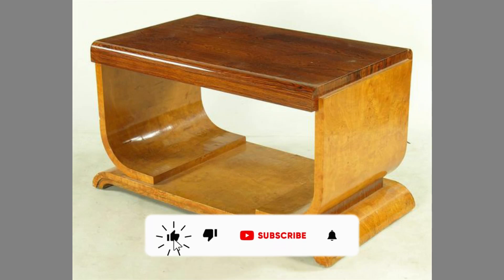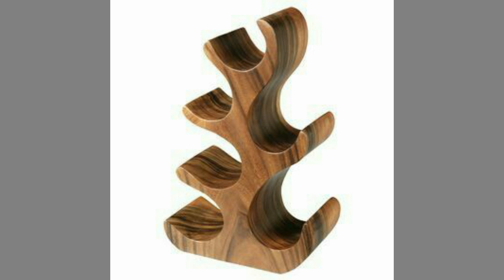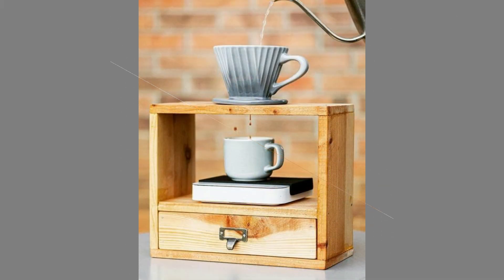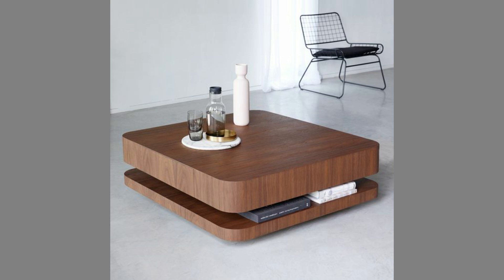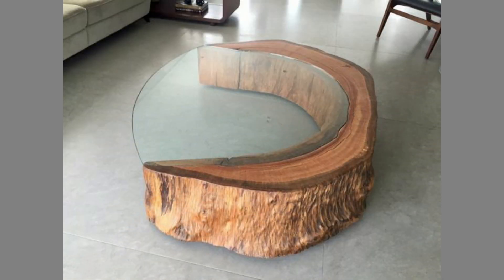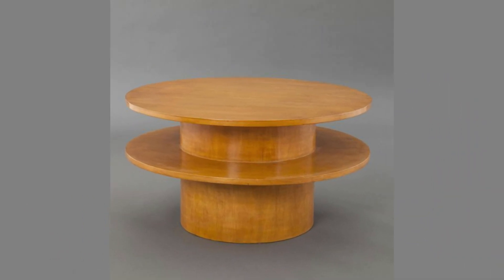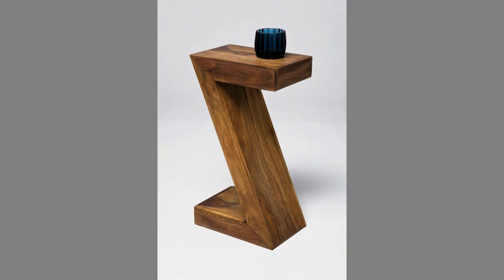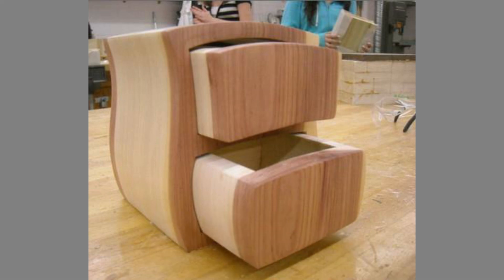Wood furniture ideas and wooden decorative pieces ideas for home decor /Woodworking project ideas